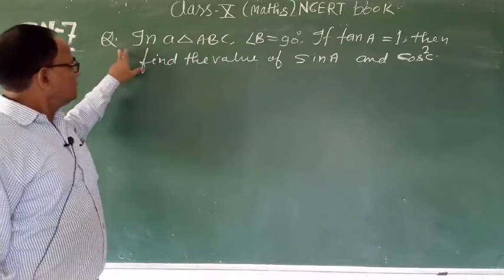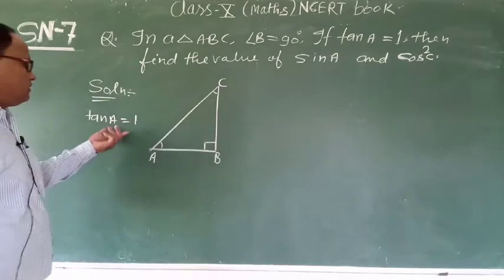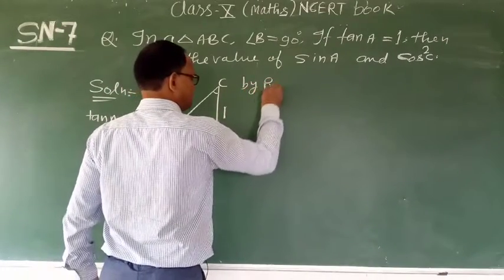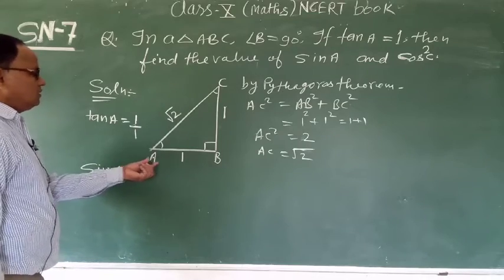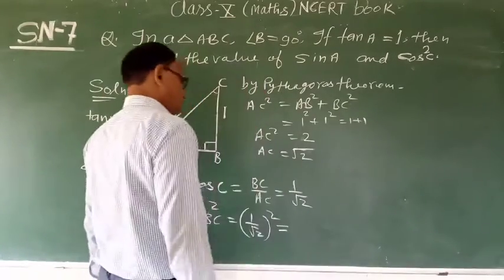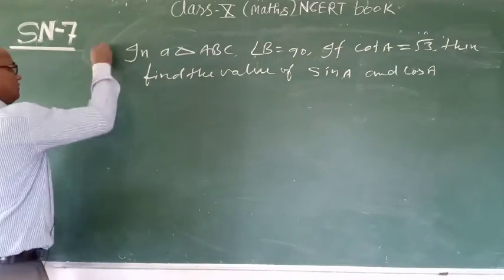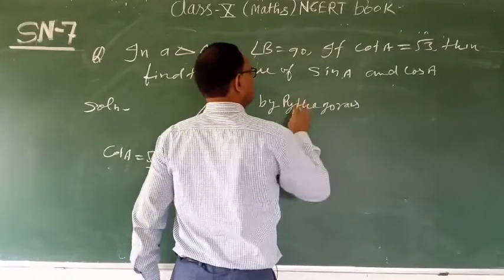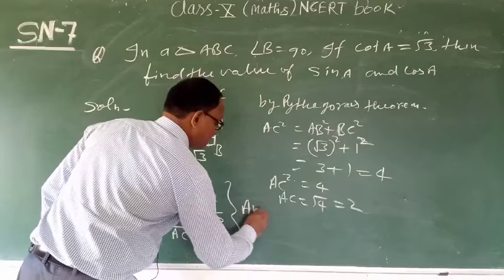Problem related to trigonometry.